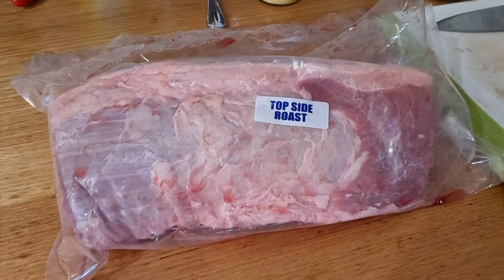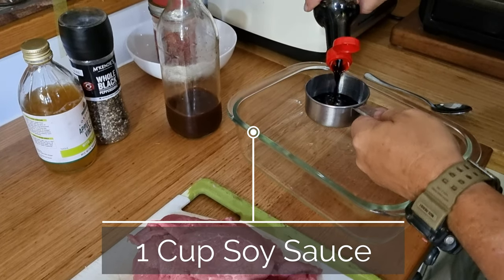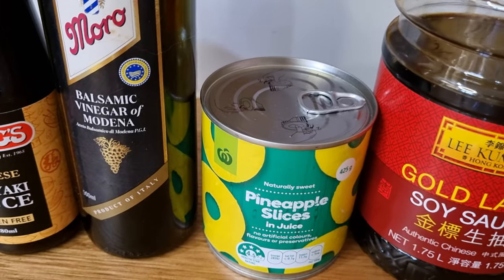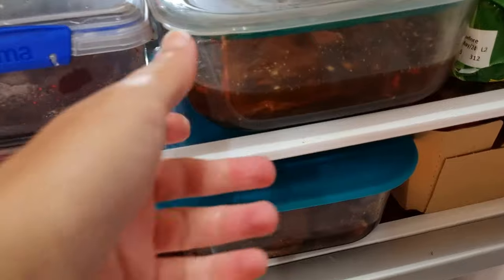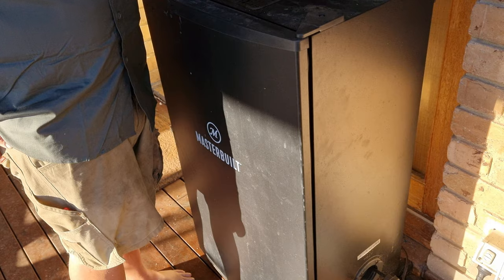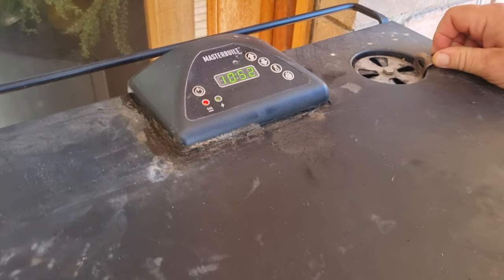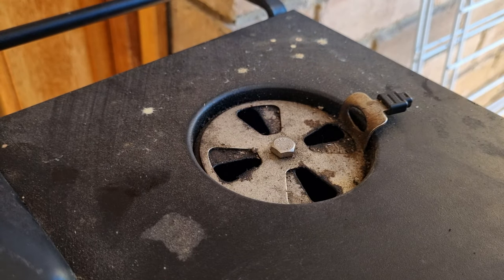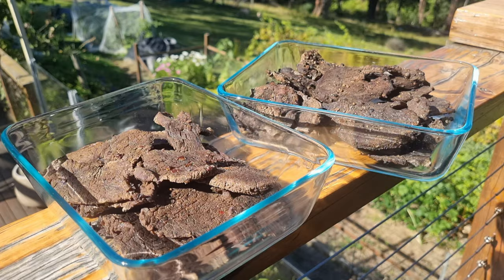Making BEEF JERKY - Working our way through our HALF A COW order Direct from Farm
We continue to work our way through preserving our 1/2 a cow ordered directly from the farm and purchased through Farmer to Fridge.

This week hubby takes over and demonstrates how he makes smoked jerky.

In this video he shared how to make traditional jerky and how to make a sweet and spicy jerky.